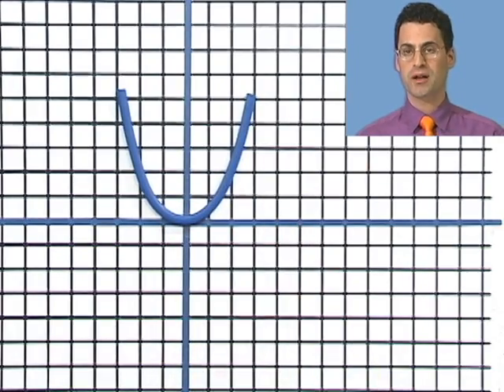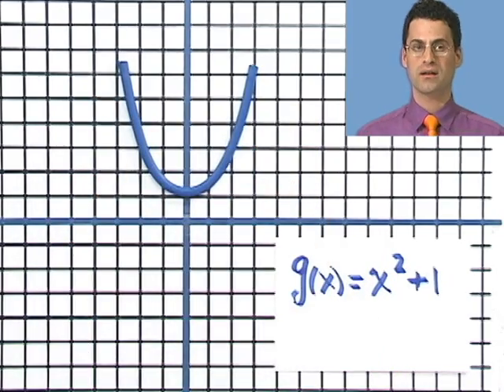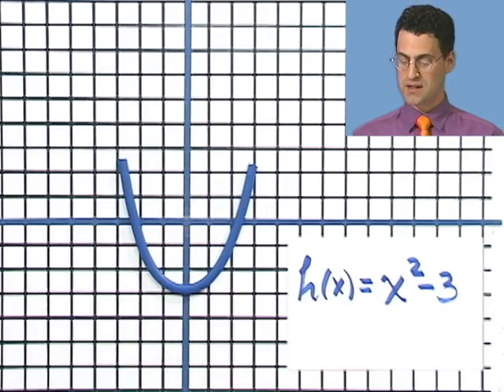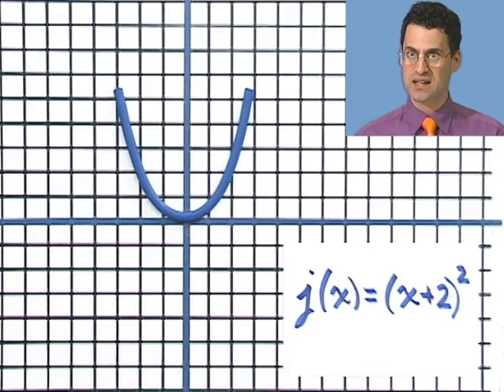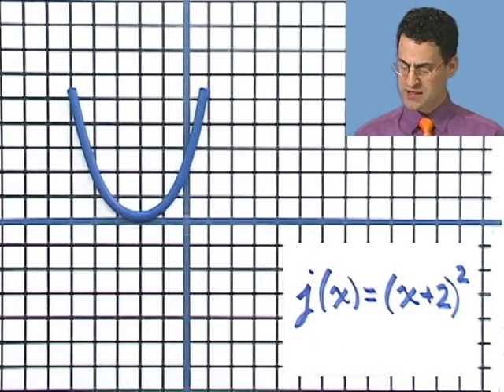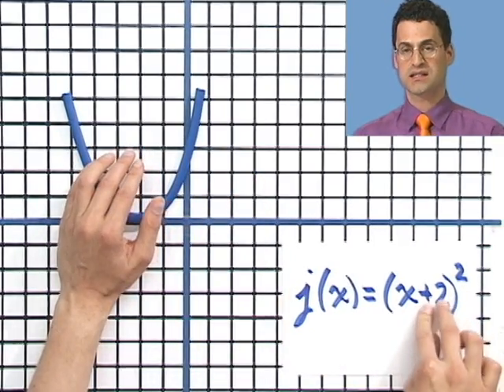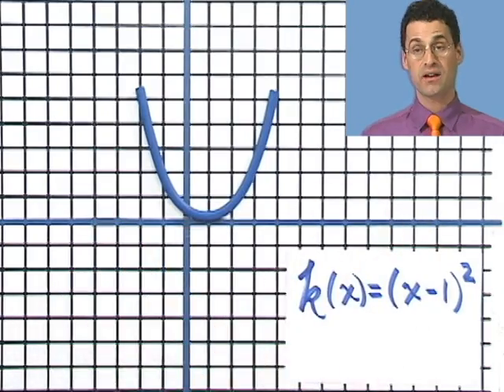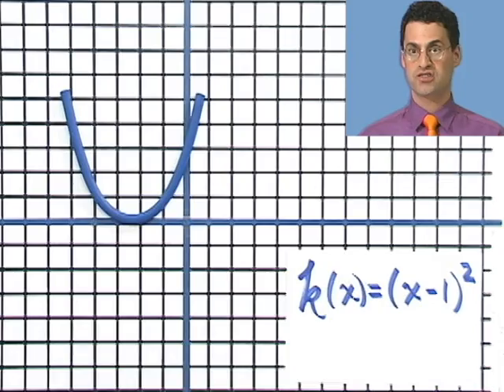Translating Functions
Chapter 3 Coordinates and Graphs, Subchapter 3.6 Transformation of Functions